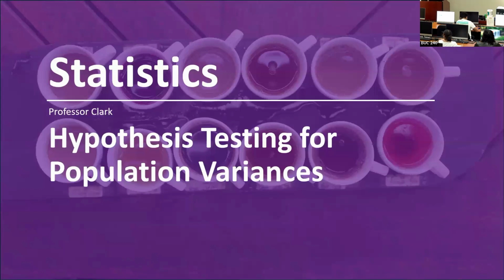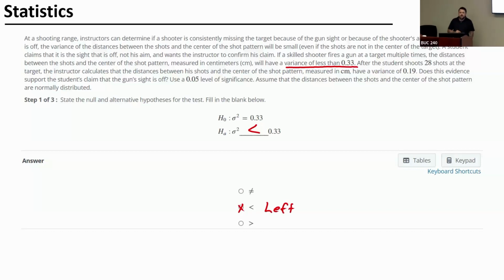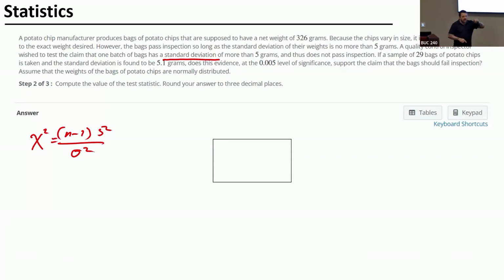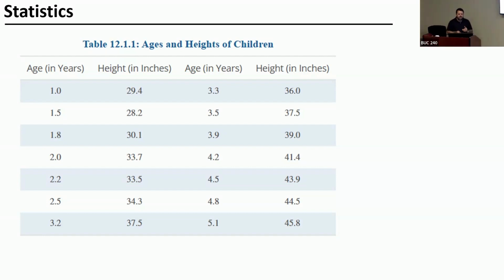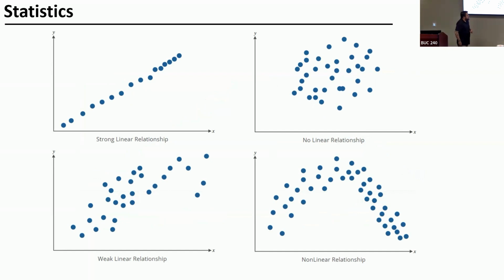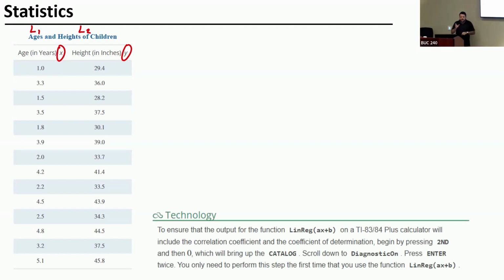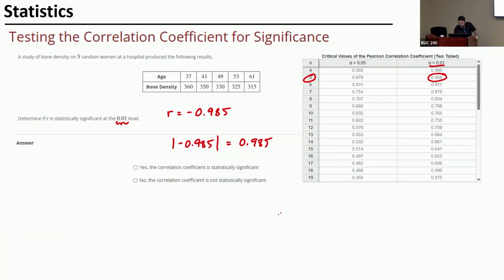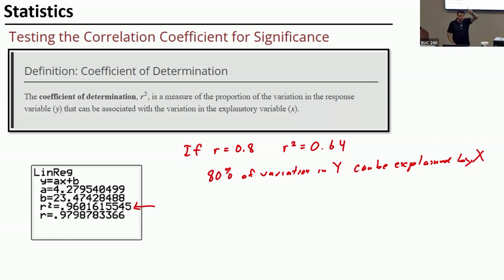Intro to Statistics: Scatter Plots and Correlation